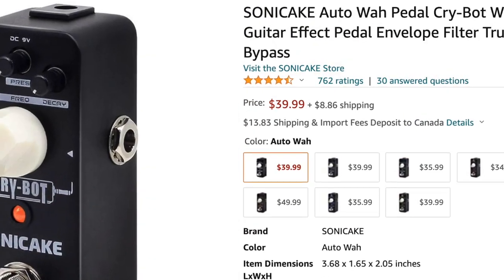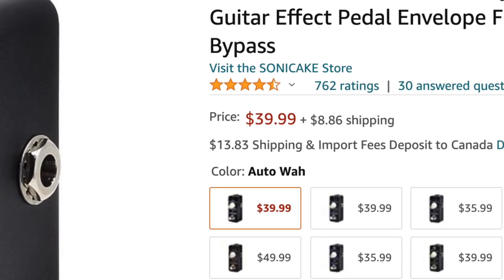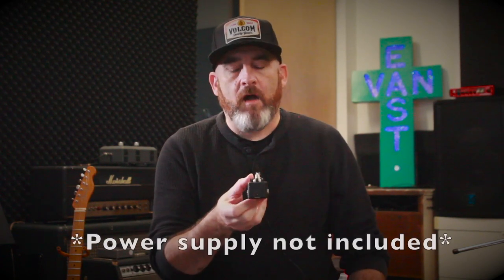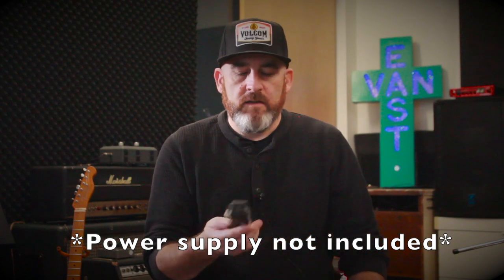Winner Announced AND New Sonicake CRY BOT Pedal Demo and GIVEAWAY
Ever wonder what an envelope filter is?

Conditions to ENTER the CRY-BOT pedal direct from Sonicake:
In two weeks, Using a randomizer software, we will have randomly selected one of the comments, match it to a sub and announce who wins this cool pedal.

In this video:
Todd then introduces the new GiveAway and demos the Sonicake CRY-BOT auto wah pedal.  You are watching Todd's first time using this pedal. He had never seen or used this product from Sonicake before. Like most of the playing Todd Taylor does for this YouTube Channel he is again improvising with no preparation or worked out parts for this video.
JUMP to your favourite parts:
0:00 - ...and we Begin
0:12 - Rockstage Pedal WINNER Announced!
1:29 - Stay Tuned for another demo and Giveaway
2:10 - UnBoxing
2:26 - Taste It!
2:55 - Closeup
3:31 - What is an envelope filter?
5:16 - Pedal rundown
5:50 - Amazon listing and price
5:55 - Todd's experience with similar pedals
6:52 - GiveAway details
7:18 - The Demo begins Playin' begins
8:58 - Garcia Begonias
10:49 - Brickell I Am
11:45 - Take it Home funky improv
12:38 - The damn chime again
About this Shoot:
Sonicake did it again! This economically sized and priced ($39.99!!) pedal sounds great.  Todd improvised some groovy guitar rhythms and leads through a 1972 Fender Super Reverb with his 1999 MiM Fender Classic 50's Telecaster. Very impressive indeed.

• Shot on and audio recorded with a Zoom Q2n-4k
• Handheld shots with a meager Canon EOS Rebel T3i and a bit of iPhone 11 pro.
• Dialogue audio captured with a Sennheiser ew G4
• Edited with trusty iMovie

Link to the pedal on Amazon

Todd's Thoughts:
"Me Likey."
-Todd Taylor

If you truly do, please hit the "like" icon.

Please email info@GuitarChannel for Private guitar lesson opportunities.

Many Thanks and Lots of love
-GuitarChannel